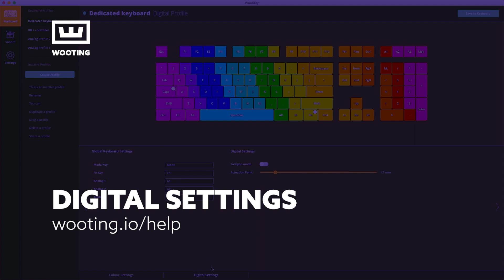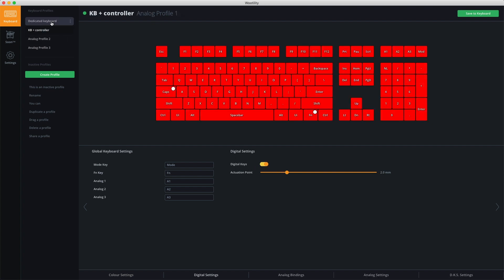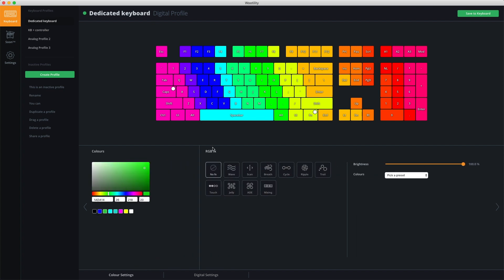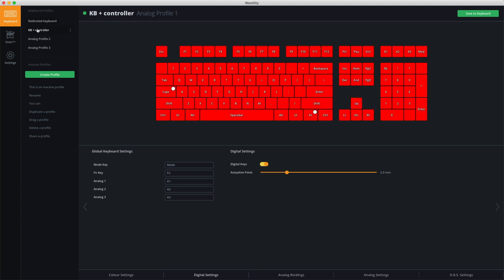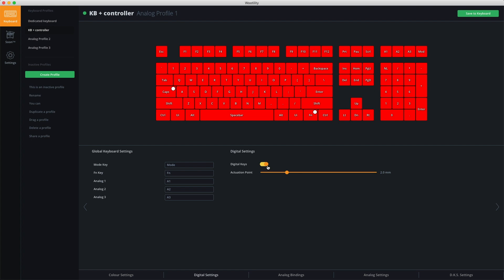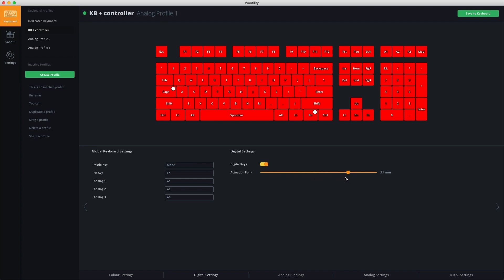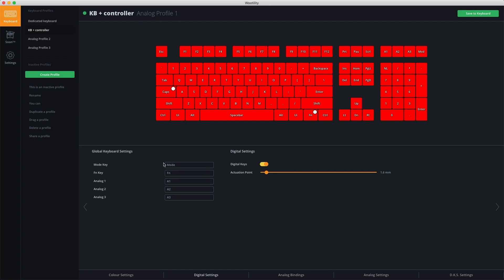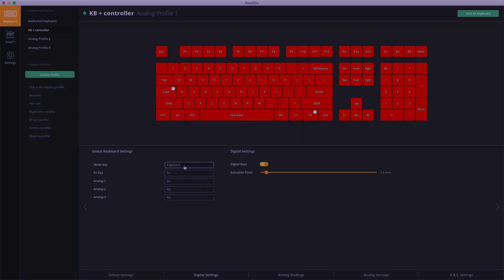Wootility How To - Digital settings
Quickly learn how the Digital settings work in the Wootility and what the differences are.